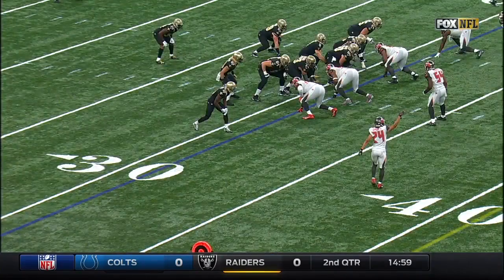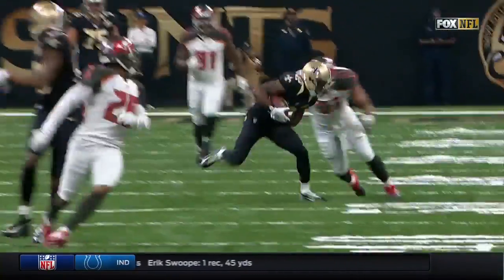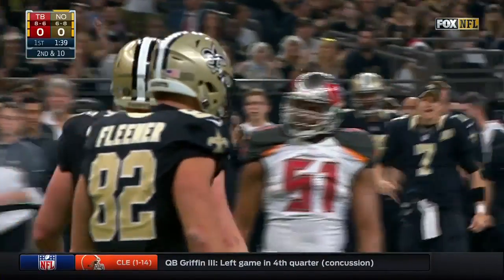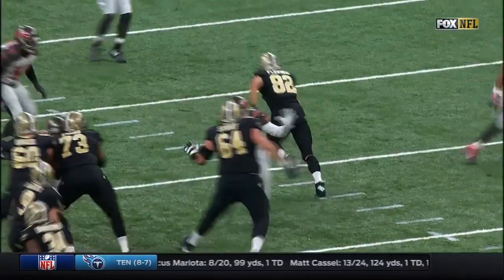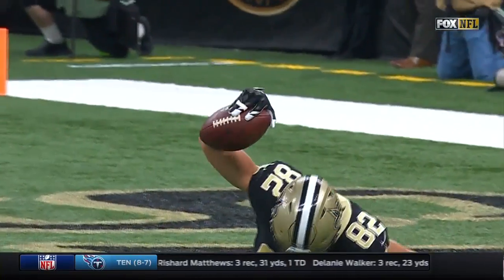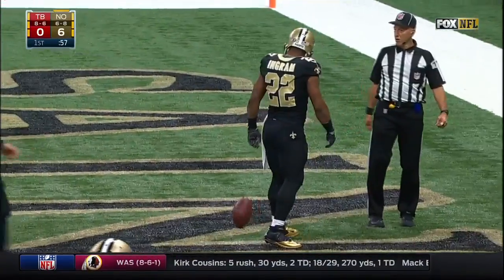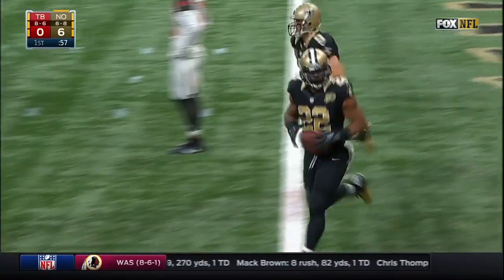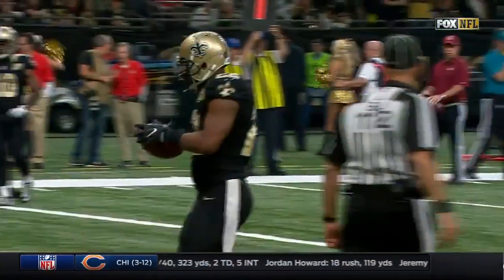Drew Brees Drives Saints 91 Yards for the TD! | NFL Week 16 Highlights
Drew Brees fires away on this drive, scoring a touchdown against Tampa Bay! The Tampa Bay Buccaneers take on the New Orleans Saints on Christmas Eve during Week 16 of the 2016 NFL season.